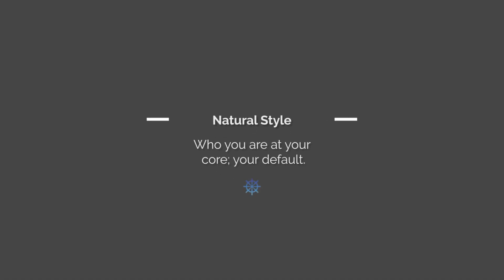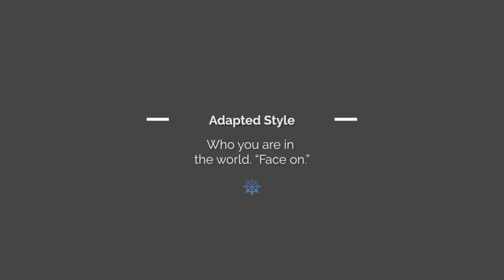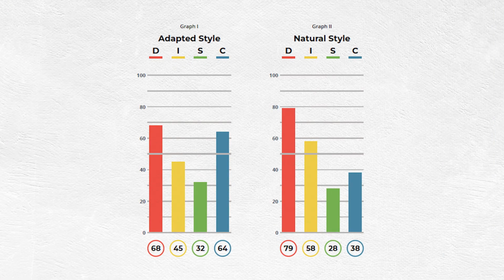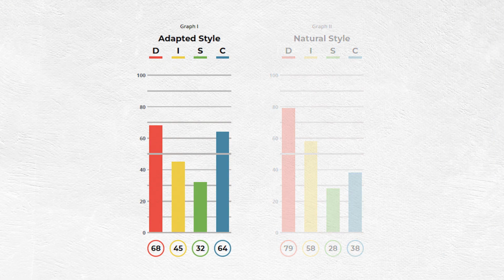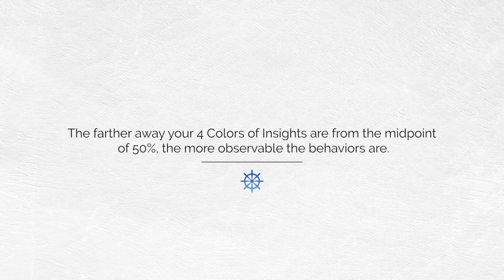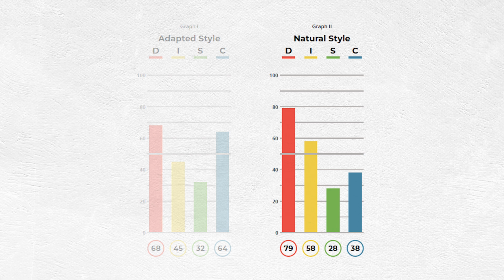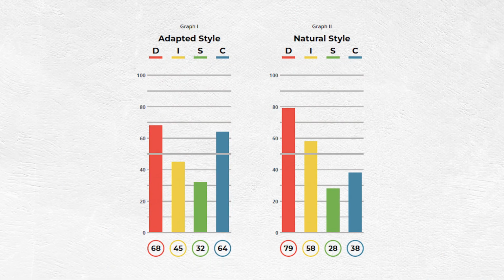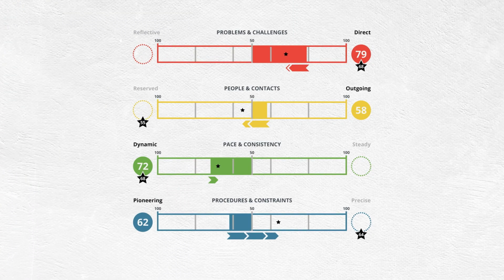Style Insights Graphs and Charts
Erin explains how the Style Insights graphs reveal the story of who you are and how you show up in the world. Your natural style reflects your core self—where you refuel and return under stress—while your adapted style shows how you adjust to meet external demands. Large differences between the two indicate significant effort and potential stress, as shown in an example of a leader who adapted toward precision during an audit but found balance through creative hobbies. The Success Insights Wheel and Behavioral Continuum further illustrate how your color preferences blend and shift between natural and adapted states. Ultimately, these tools help you understand your unique behavioral story and how you navigate the world around you.